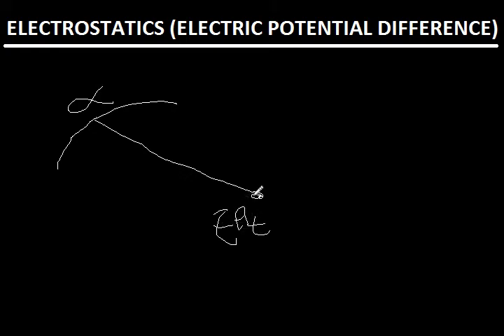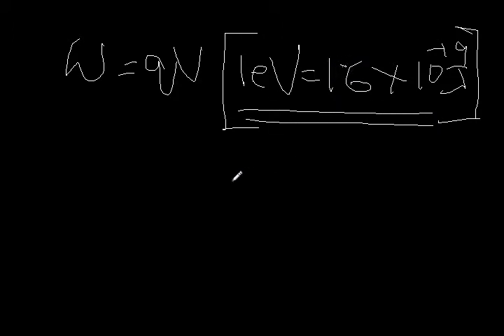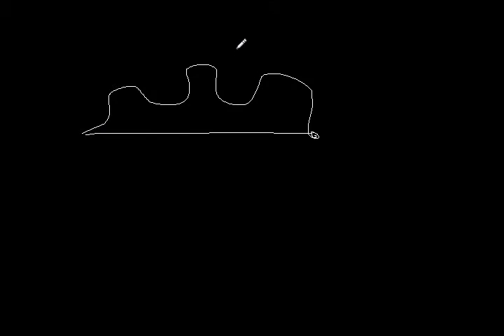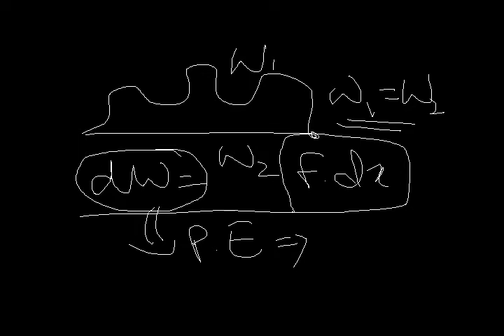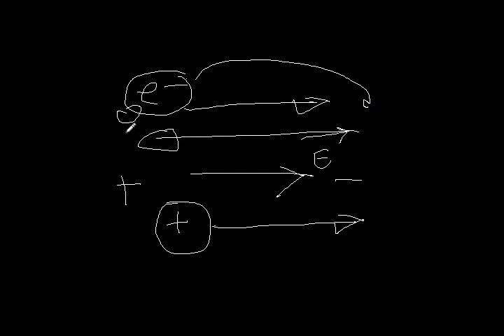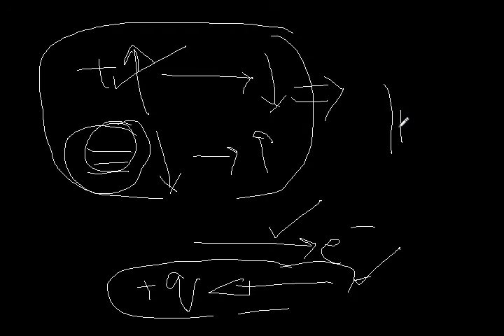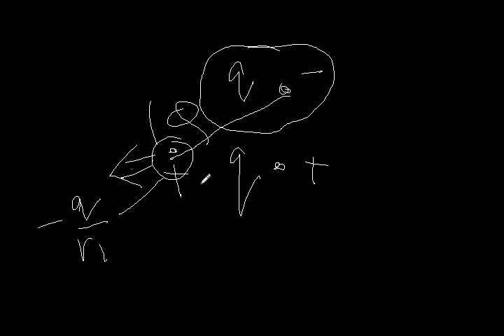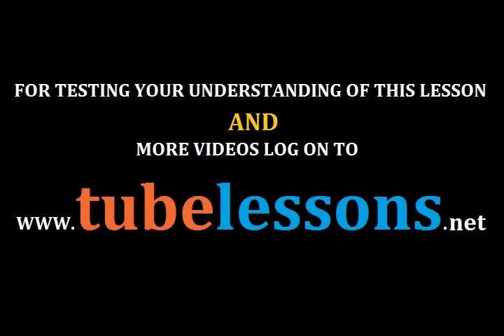Electric potential difference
Discussion about  electric potential difference.